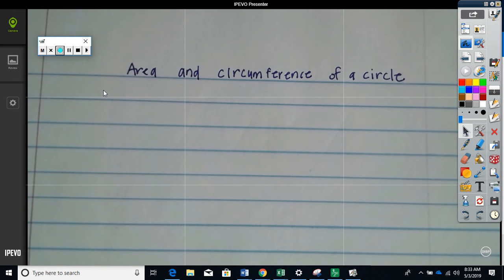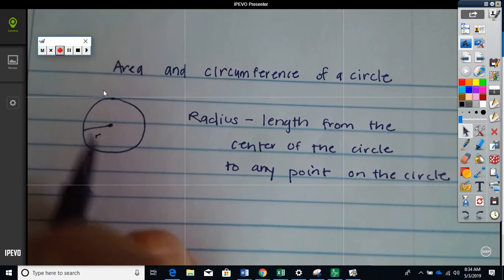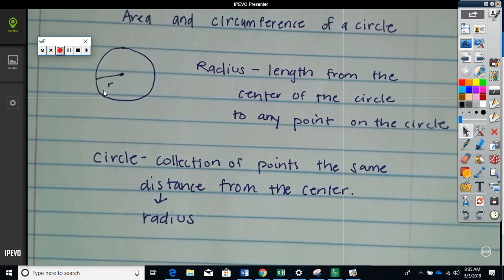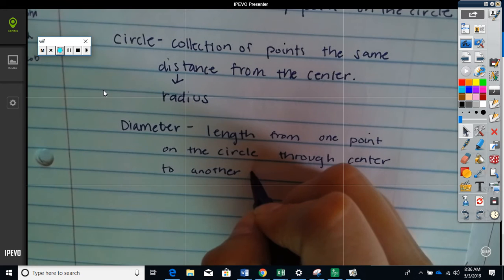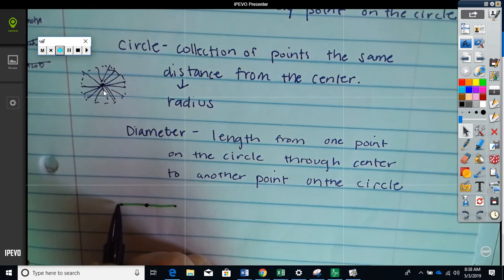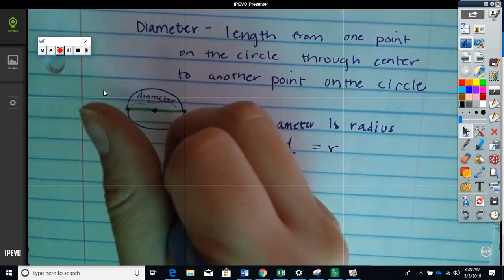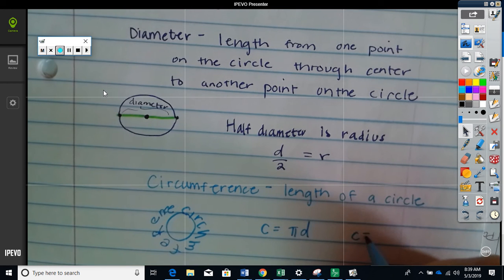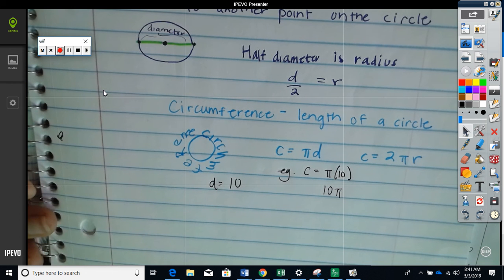area and circumference of a circle